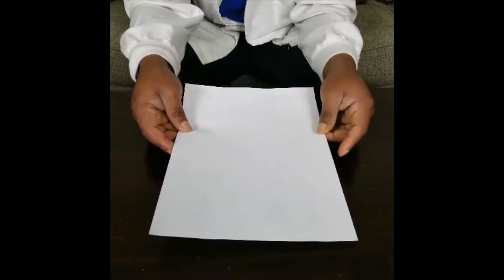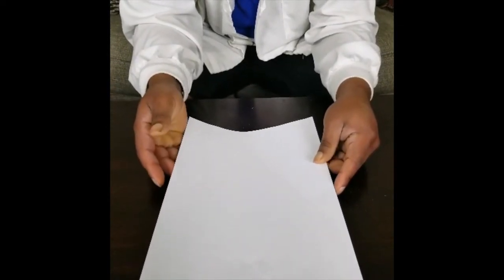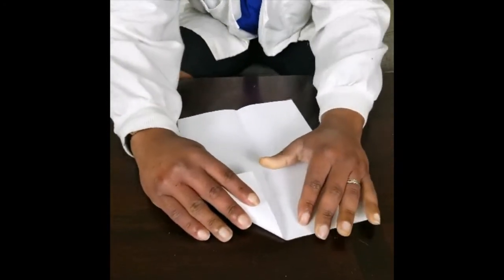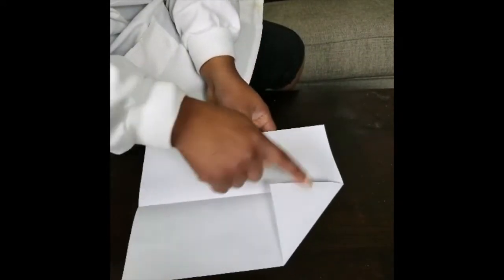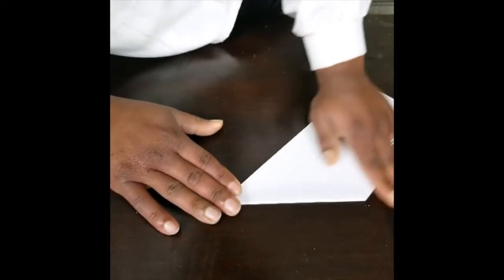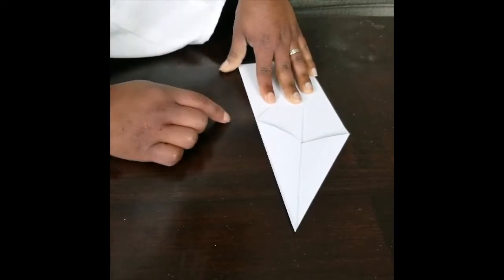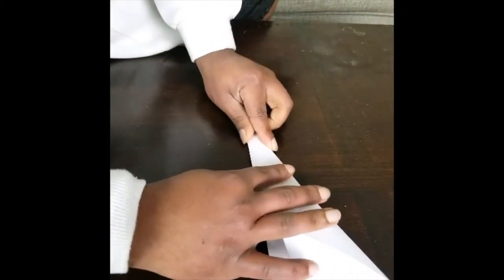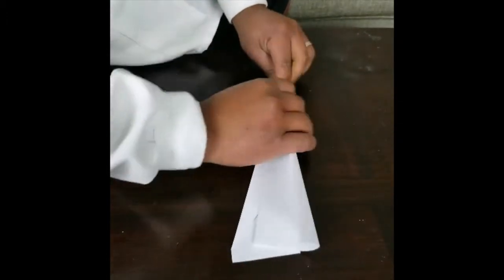BGCD At Home: Home Science Experiment with Joel!